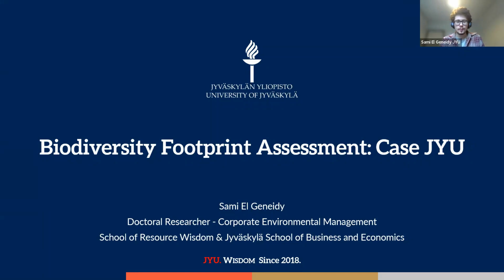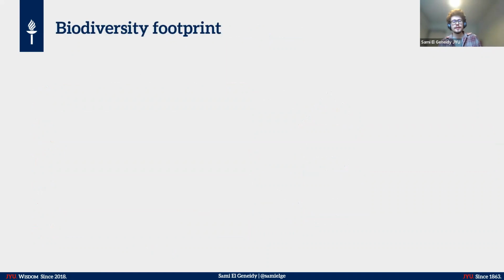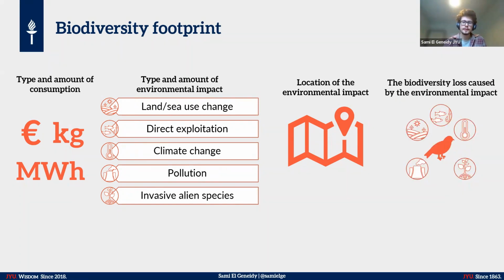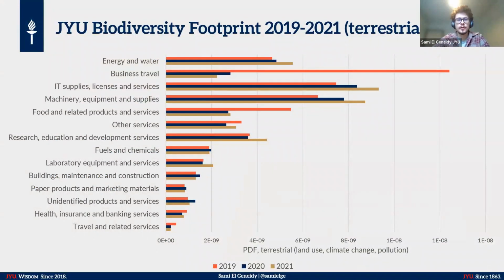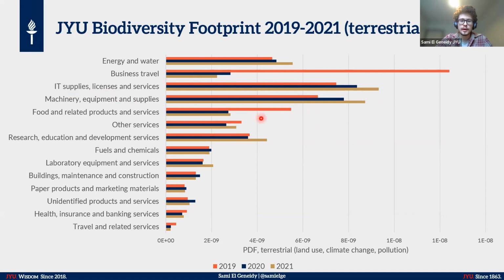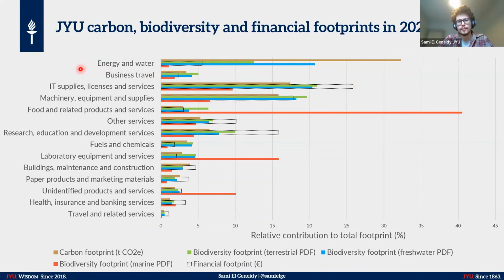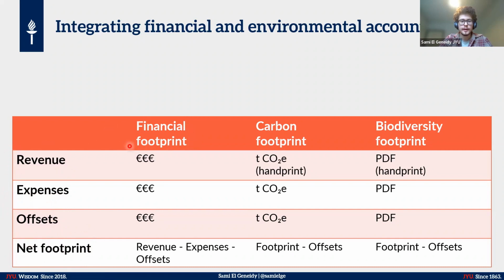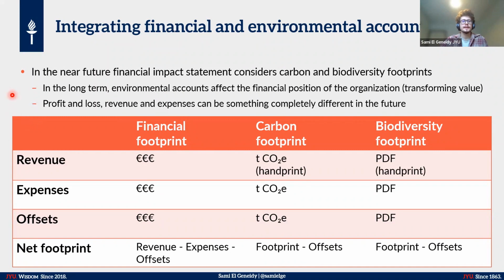BUP Finland seminar: Sami El Geneidy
Sami El Geneidy, Doctoral Researcher in Corporate Environmental Management from the University of Jyväskylä:
Biodiversity Footprint Assessment in Organizations: Case JYU

at the online seminar “Sustainable foot- and handprints at the Finnish BUP universities” on November 17, 2022.

The seminar was an activity arranged by the BUP National Centre in Finland, at Åbo Akademi University, as a part of the BUP Presidency that Finland holds during the autumn 2022. More information bup.fi